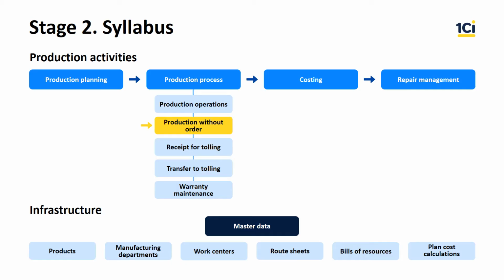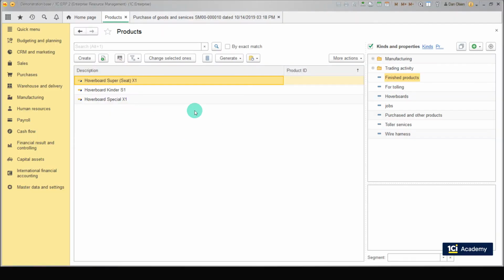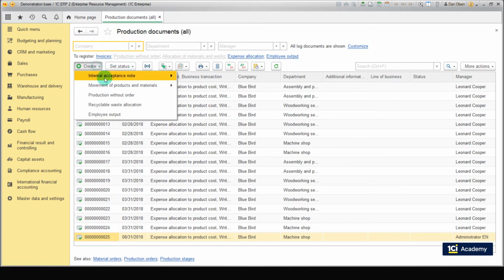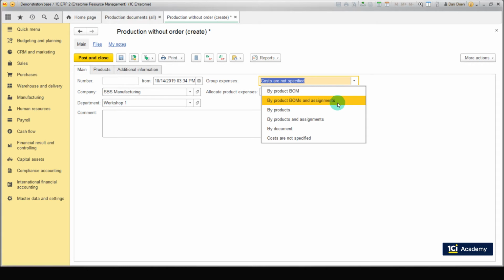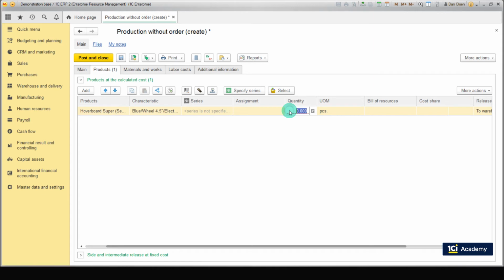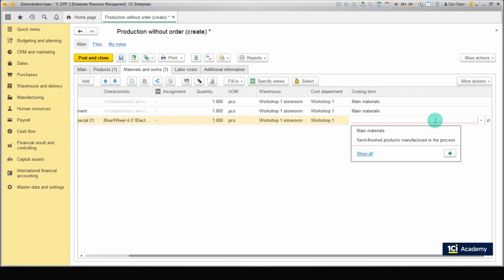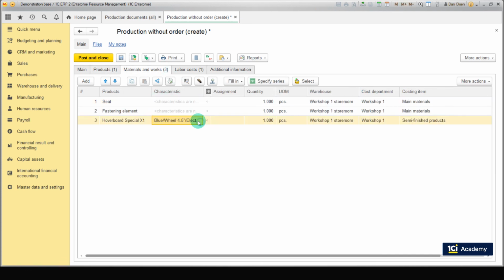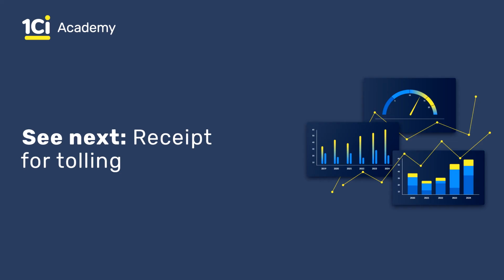1C:ERP Fundamentals Сourse - Manufacturing. Production without order. Episode 2.16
1C:ERP Fundamentals Сourse - Manufacturing.
In this video you will see the production process without a production order.